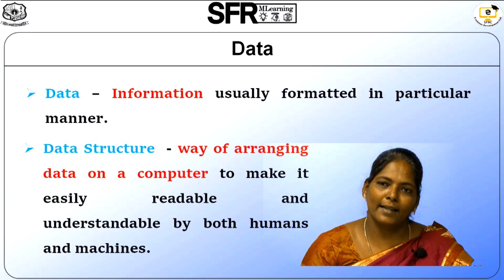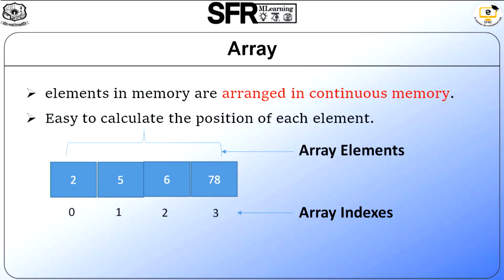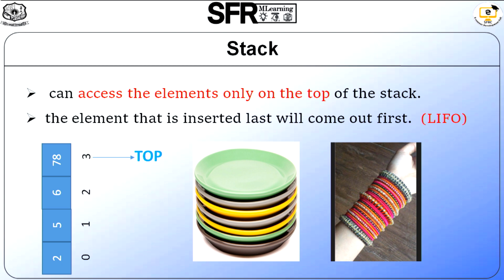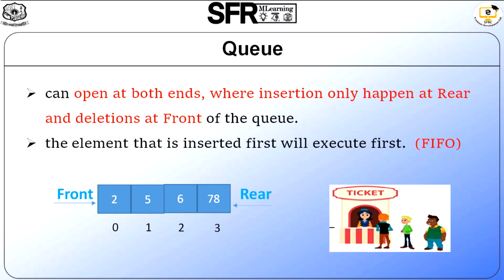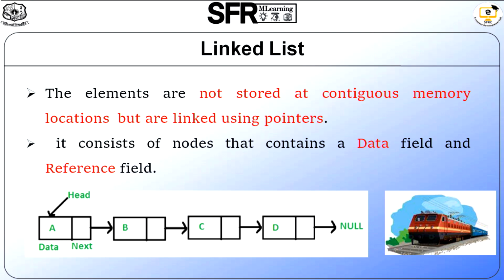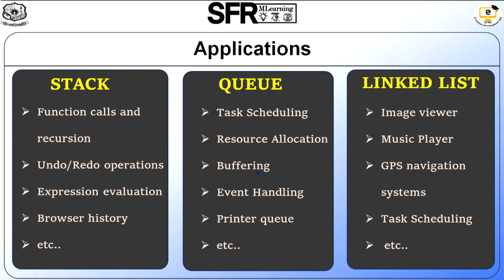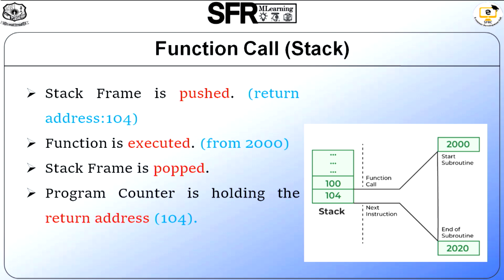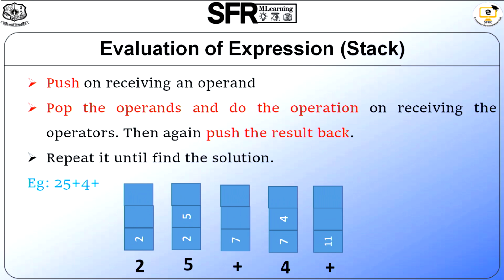DataStructures - An Overview by Mrs.D.Ganga Devi, Assistant Professor of Computer Applications